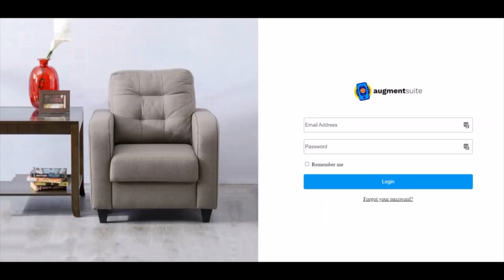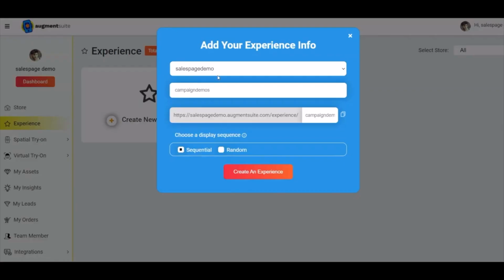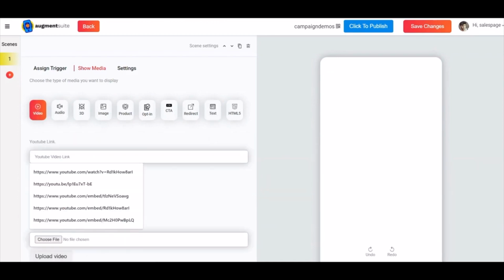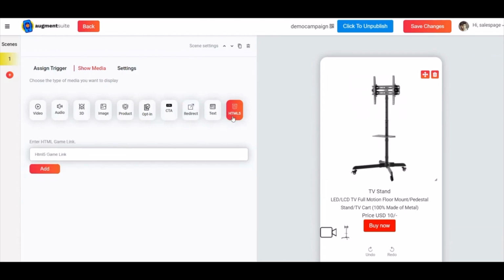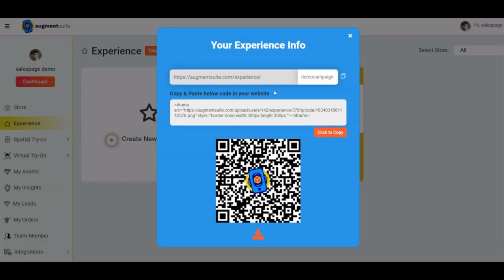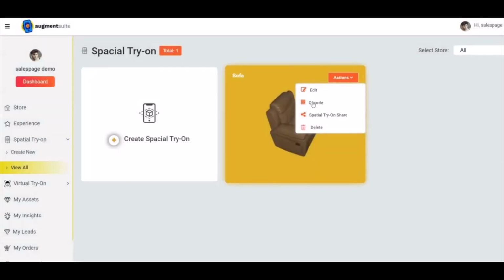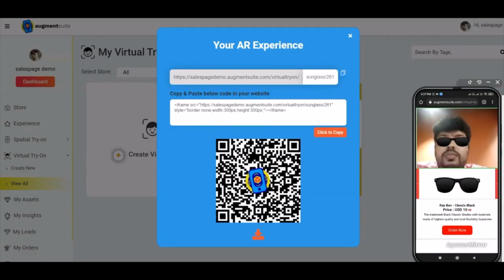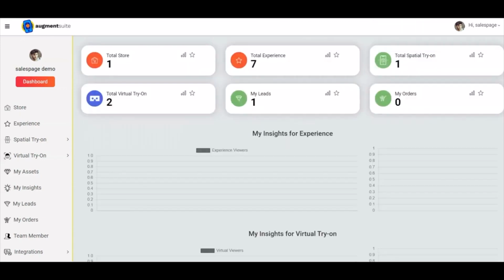Augment Suite Review 2021 - Create Augmented Reality Stores Fast (Video Tutorial)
Click The Link Below To Access A Special Discount And Bonuses On Augment Suite ⬇️

For More Information About This Product Please Read My Augment Suite Review Post ⬇️